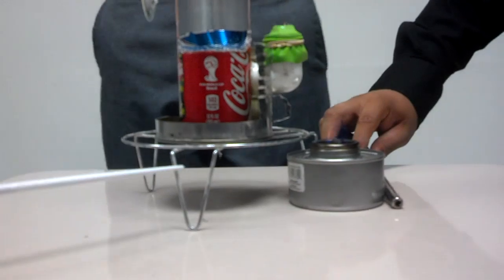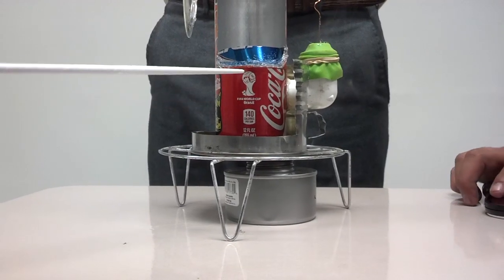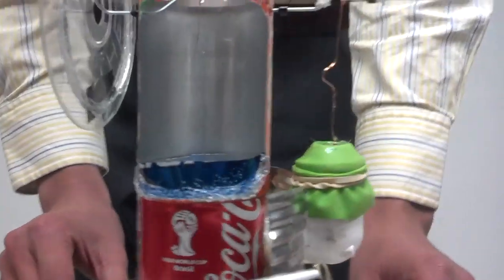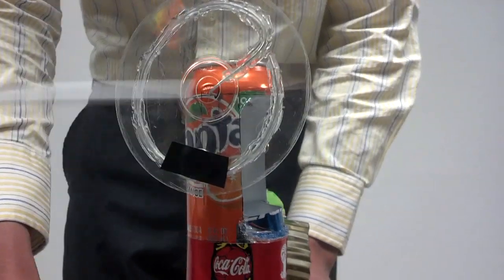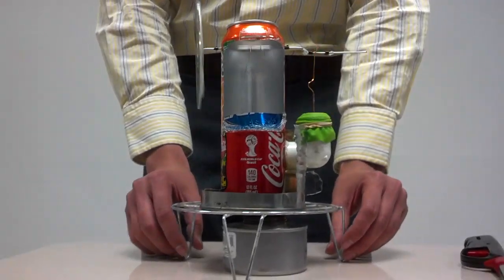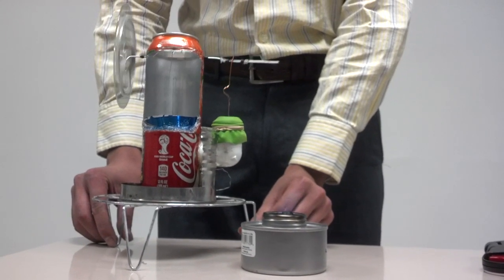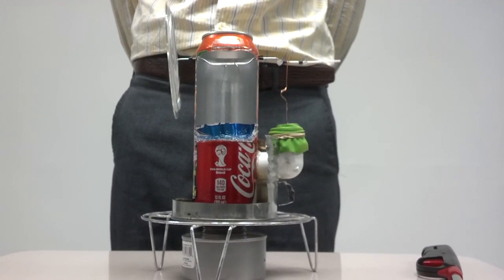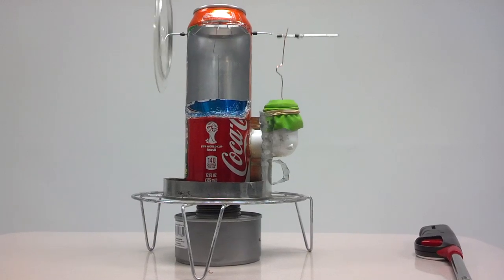ELAC - GE 101 Gamma Type Stirling Engine Final Design Project(Summer 2014)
This Stirling Engine Design Project was done at East Los Angeles College for Professor Davidian's GE 101 course (Summer 2014).

Team: Thermal

A stirling engine is a external combustion engine. When heat is applied to the displacer cylinder the hot air causes the piston to move up ward. The rush of hot air pushes up the disphram causing the crankshaft to move up. Then the hot air meets the cold air causing a change in pressure that moves the piston and the crankshaft down. The momentum of the flywheel makes this a continuous cycle.